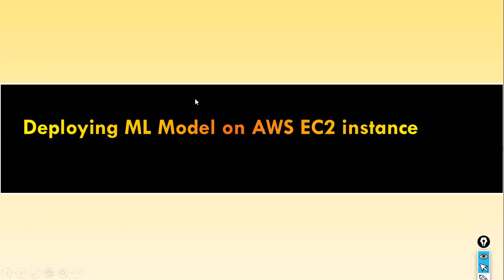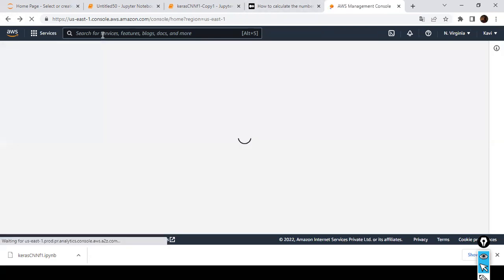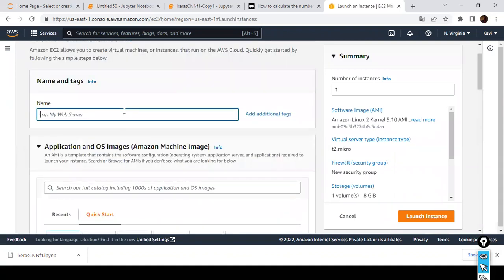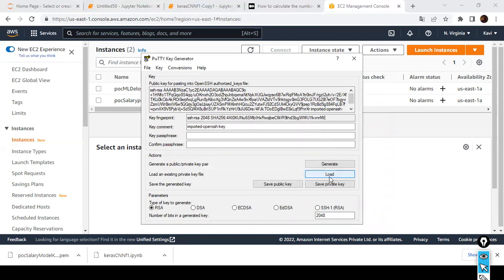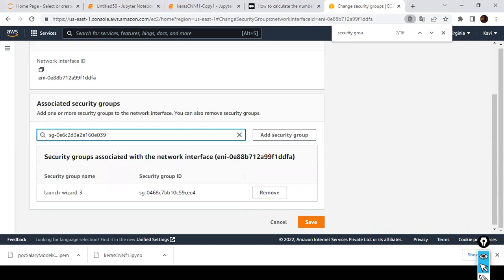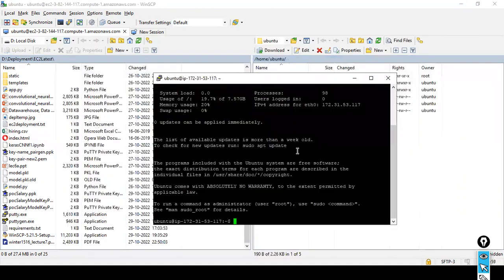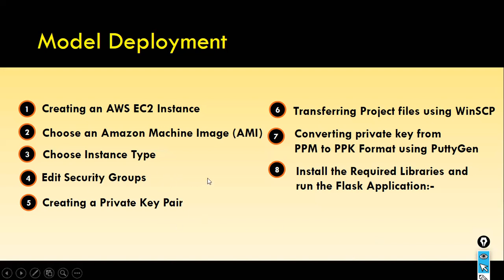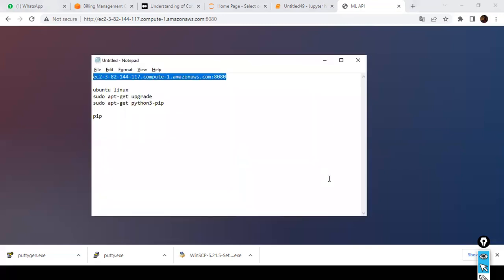Machine Learning Model deployment on AWS EC2